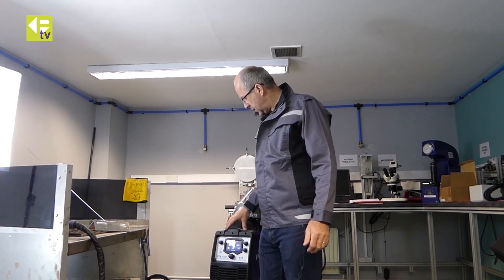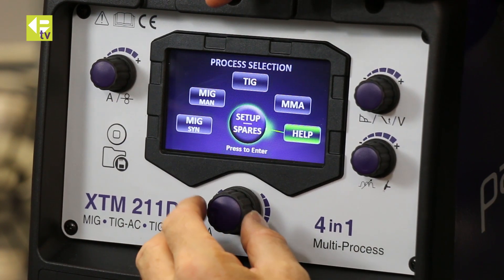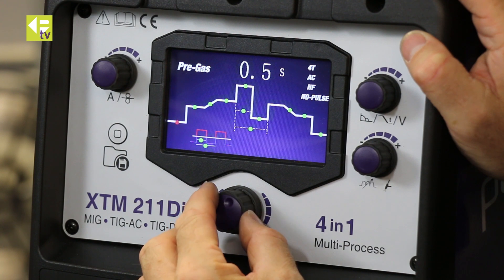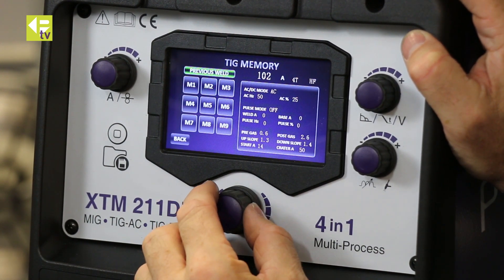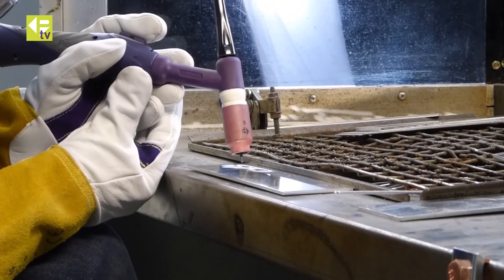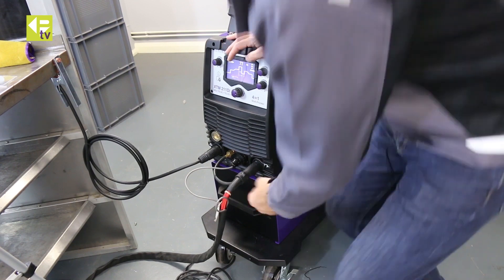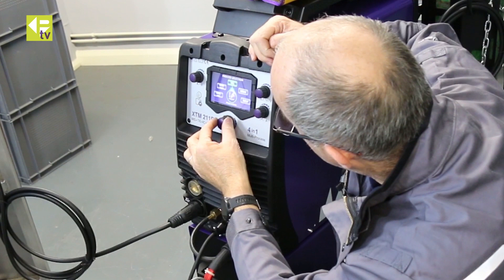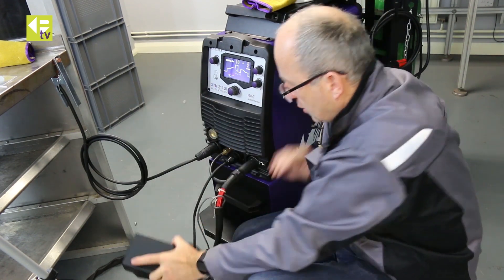XTM211Di 4in1 Welding Machine, Demonstrating The AC Function (Aluminium) In TIG Mode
Watch Jonathan as he walks us through the basics of demonstrating the AC function (aluminium) in TIG Mode on the XTM211Di 4 in 1 welder that offers MIG, AC TIG, DC TIG and MMA. this machine is capable of remote setting via both smartphones and the 4 button remote torch.

Towards the end you can see the optional foot control which offers a more control over you're amps whilst your welding.